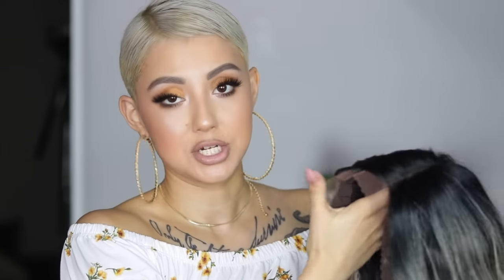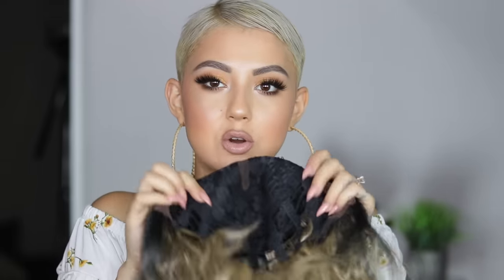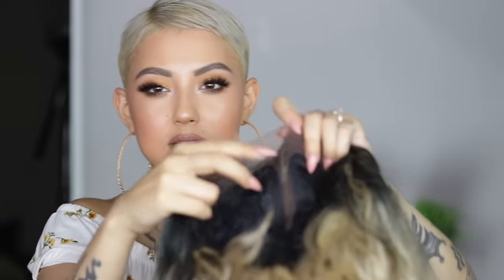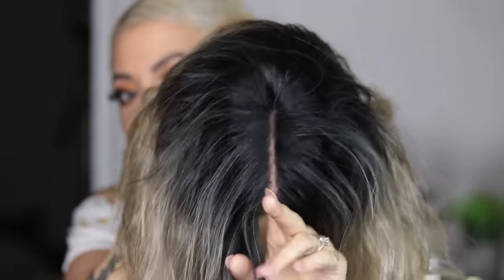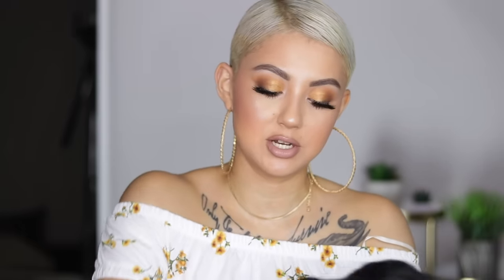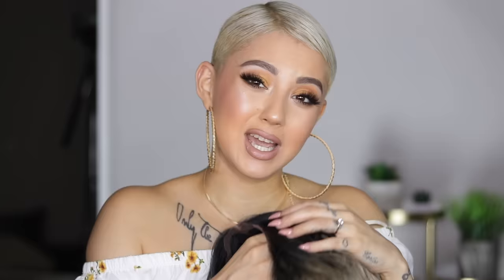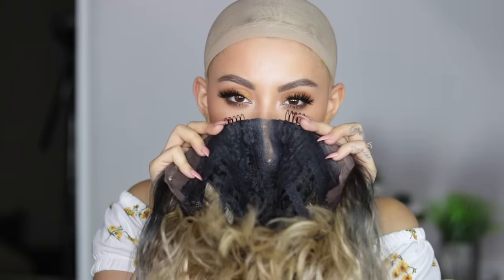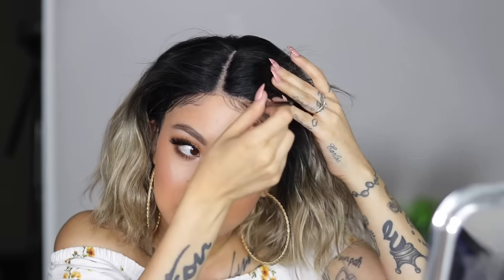How I Slay My Cheap Synthetic Wigs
Hey babes! Today we're finally doing one of my most requested videos, how I slay an affordable synthetic wig from start to finish. As you know, I've been rocking with my real hair a lot more lately but wigs still have my whole heart. I went ahead and bought a simple lace front  wig for about $30 to show you how I do all the steps of customizing and applying it. You know I love a deal so basically all my wigs are around this price range. All the steps are fairly simple for anyone who's even just getting getting into wigs. I'm by no means an expert but I try to make them pop as much as possible. You can apply these same steps to any affordable lace front wig of your choosing. I'll leave the link down below for this one. Hope you enjoyed the video. Love ya 😘